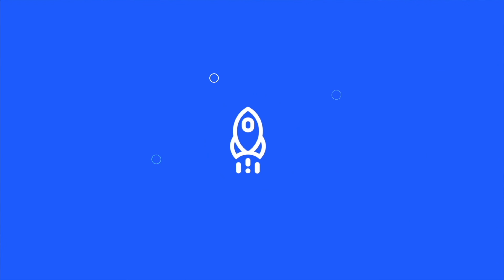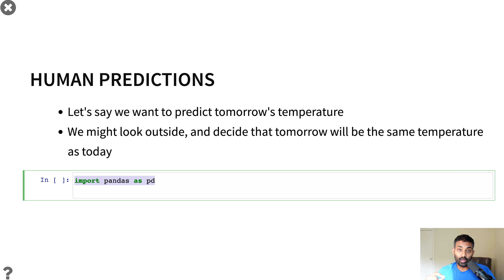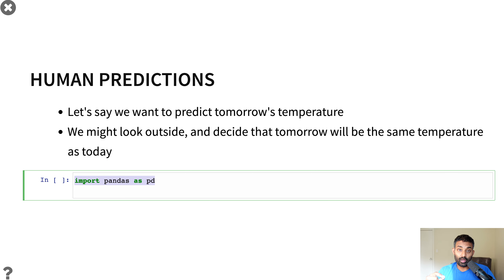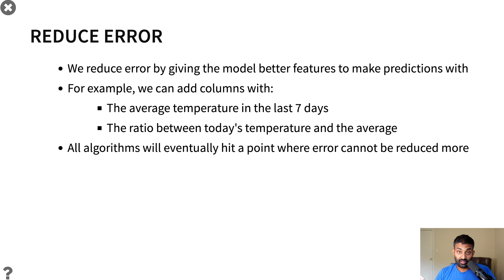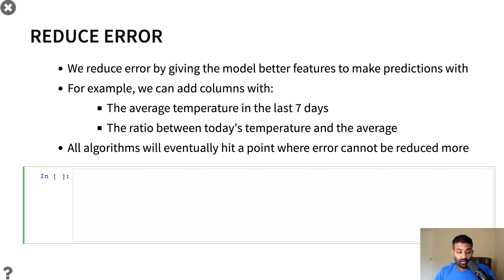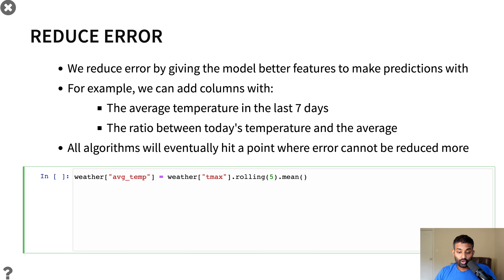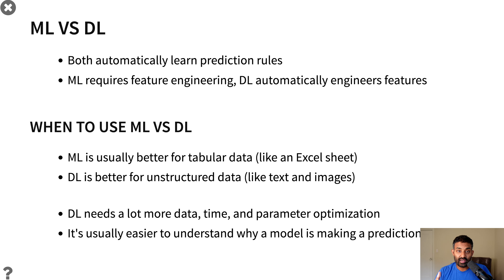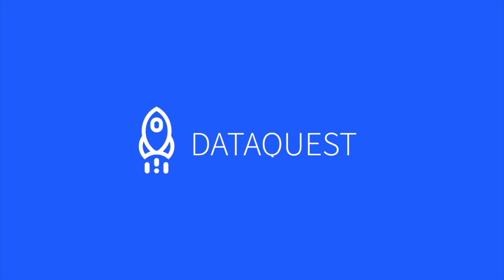Machine Learning And Deep Learning Beginner Intro And Overview [W/Code]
Learn all about how machine learning (ML) and deep learning (DL) work, how to apply them, and when to use one over the other in this beginner introduction.  We'll start from the very basics, and track how techniques have evolved over time.

We'll be using real code examples in Python, so you can see exactly how everything works.

Chapters

00:00 Introduction to AI
01:35 Making Predictions
05:11 Expert Systems
06:55 Machine Learning
19:58 Deep Learning
28:15 Comparison

Join 1M+ Dataquest learners today!
Master data skills and change your life.